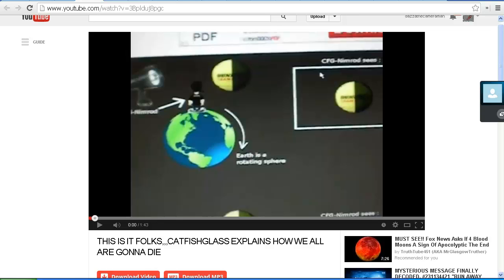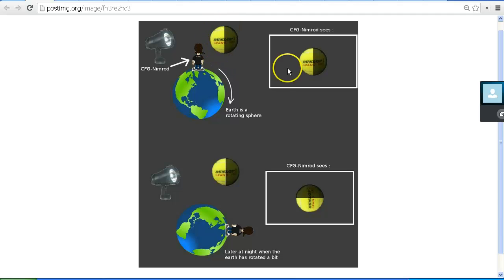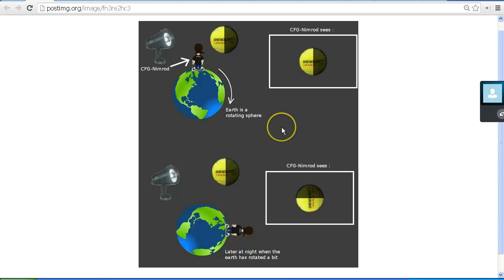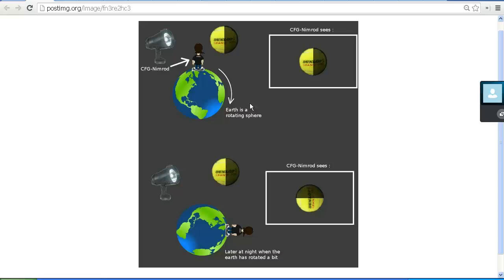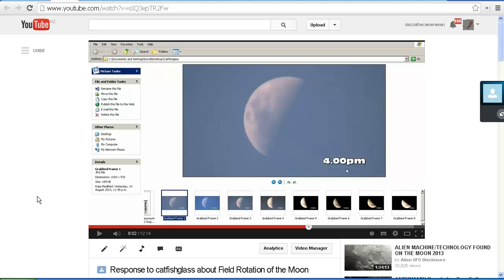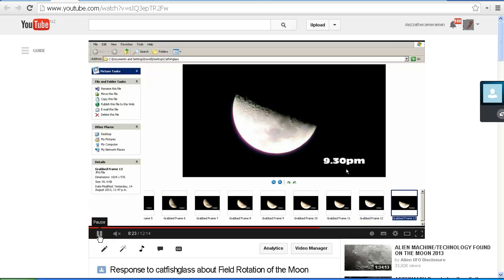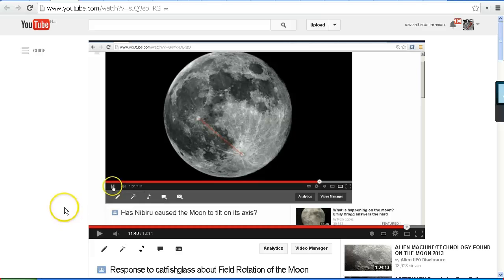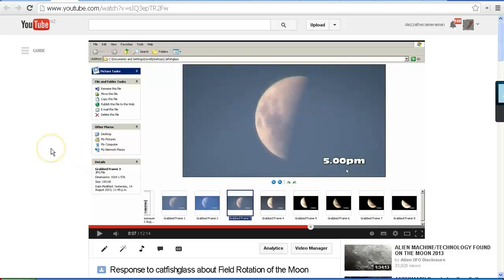Pole Shift Happening Now??? Logan Runnin and Dazzathecameraman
Dazzathecameraman and Logan Runnin discuss pole shift claims by CatFishGlass...  Has the Moon or the Earth really tilted on its axis of rotation?  Is the Moon really flipping 180 degrees every night?

Response to catfishglass about Field Rotation of the Moon